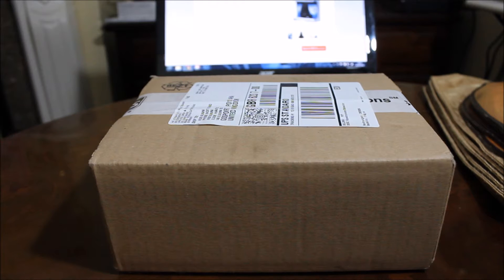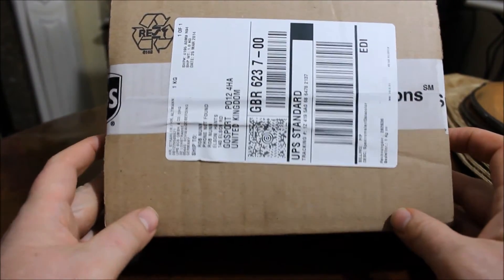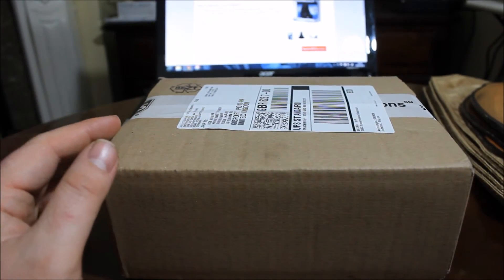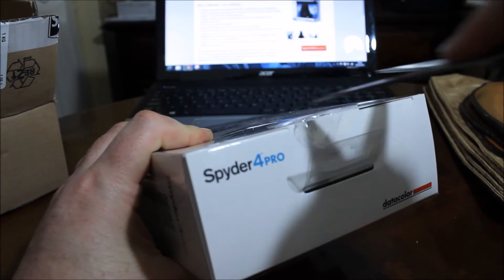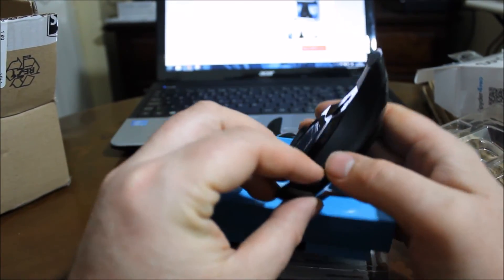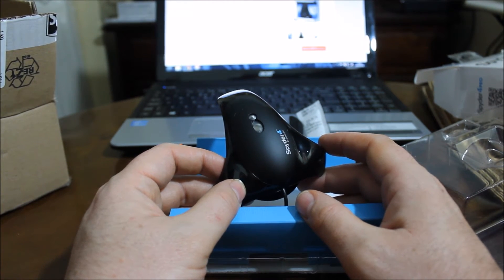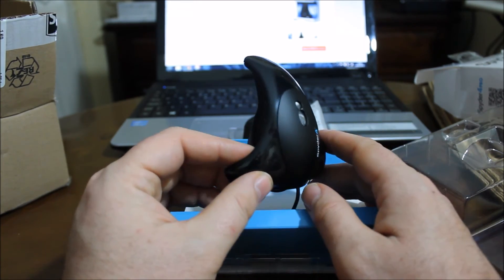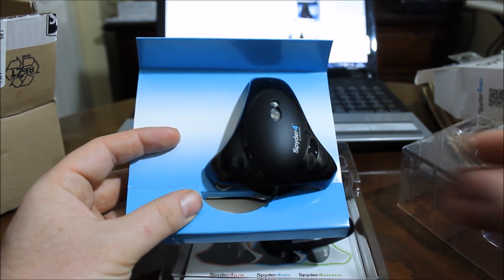Datacolor Spyder4Pro Unboxing (Advanced Monitor Calibration For Photographers)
The kind folks at Datacolor have been nice enough to send me one of their advanced monitor calibration tools - the Spyder4Pro.

 I'll be doing plenty of walk-through and how-to guides over the next few weeks, showing how you can calibrate your monitor to ensure you get the right colours and brightness on your screen.

Thanks, Rob.